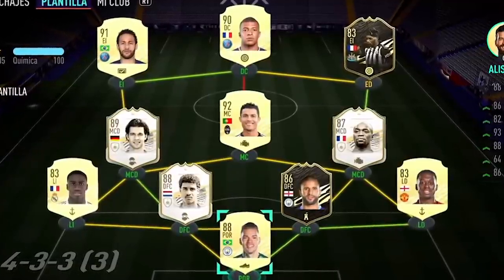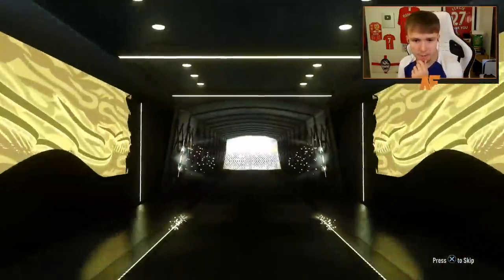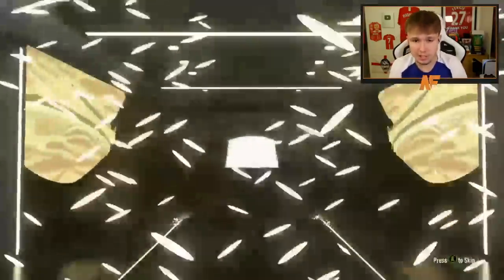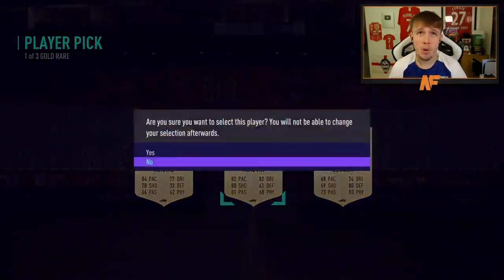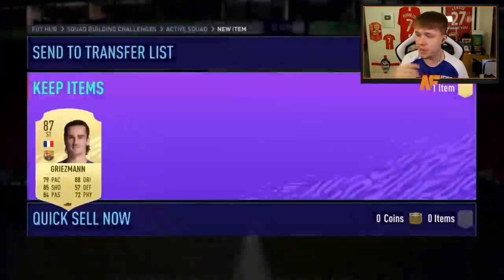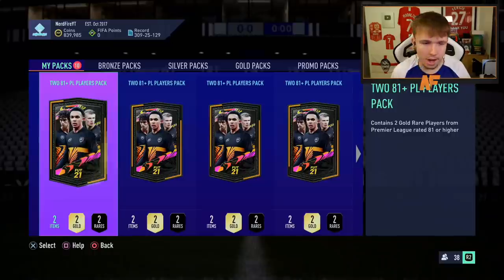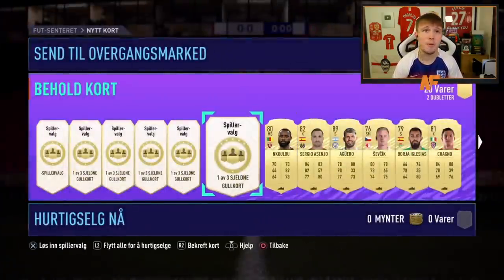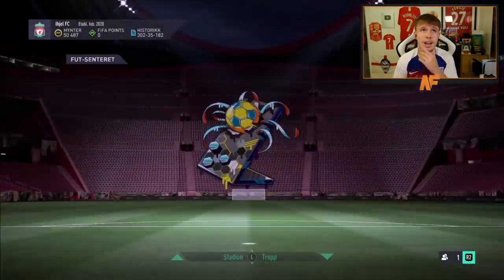we packed a BIG TOTW opening 50x Black Friday Upgrade Packs...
Hello and welcome to this video with me, Nerdfire. In this video, I opened 50x Black Friday upgrade packs on FIFA21 Ultimate Team!

NerdFire,FIFA 21,FIFA 21 Ultimate Team,Ultimate Team,FUT,we packed a BIG TOTW opening 50x Black Friday Upgrade Packs...,50x Black Friday upgrade packs,Black Friday upgrade pack fifa 21,fifa 21 ligue 1 upgrades pack opening,fifa 21 rare player pick upgrade pack,rare player pick pack opening,inform walker,league upgrade packs,ea sports,football,Castro1021,Bateson87,NepentheZ